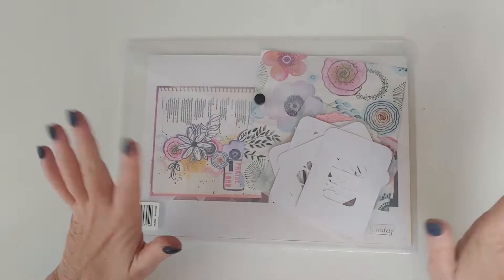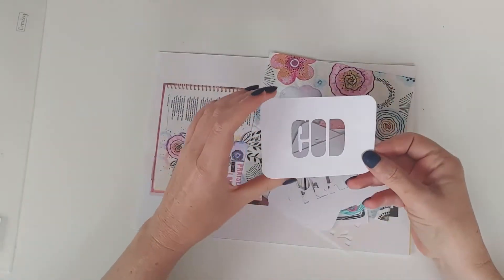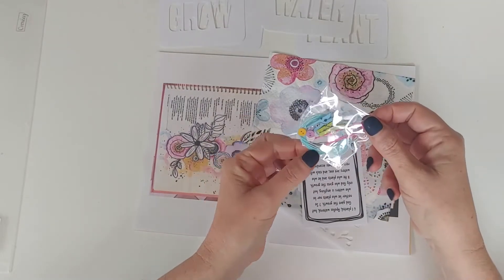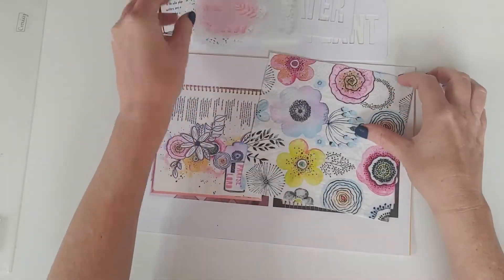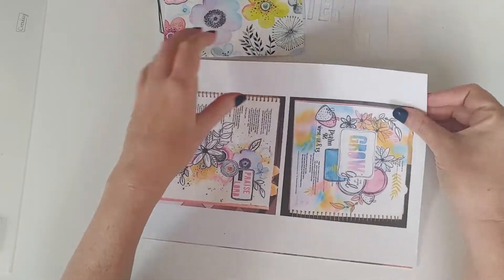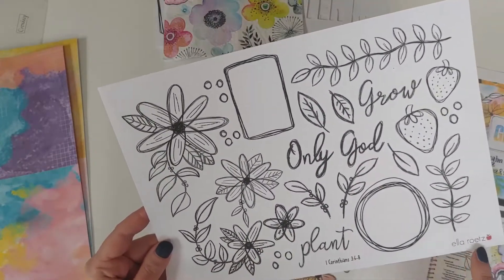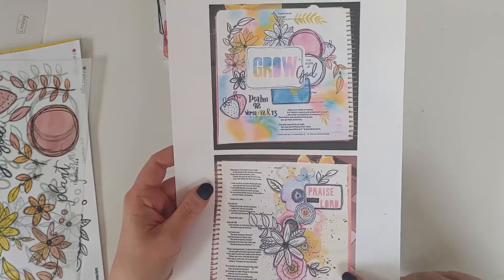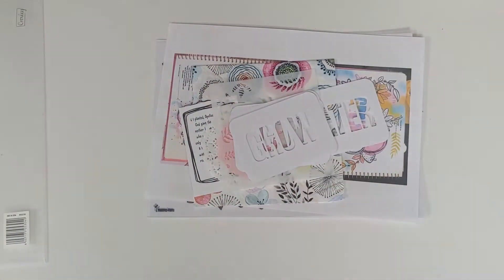Unboxing Grow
Kit available from Fruitful Hands Etsy